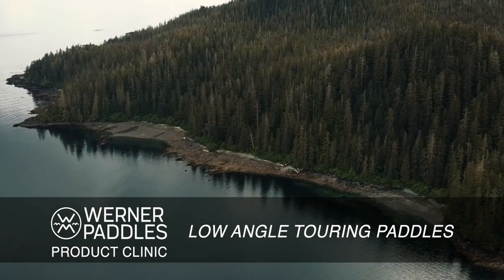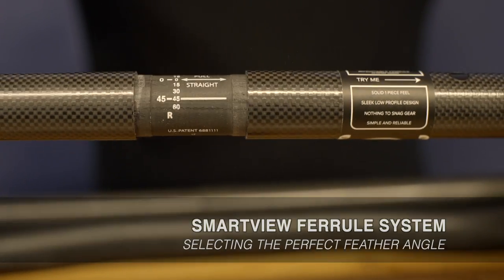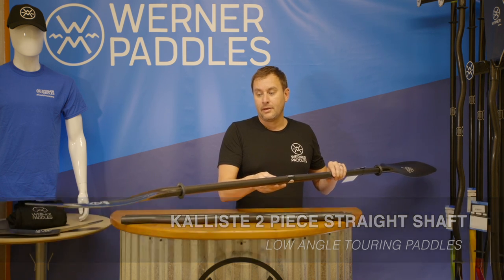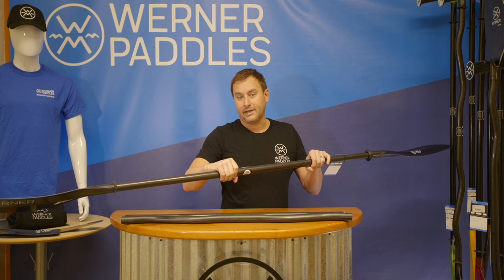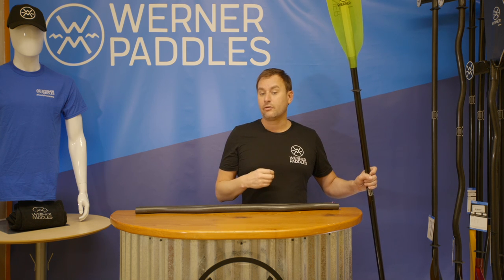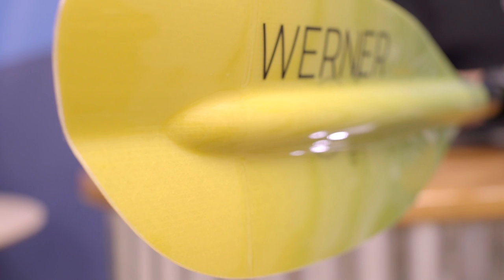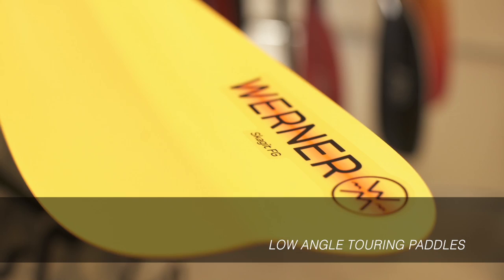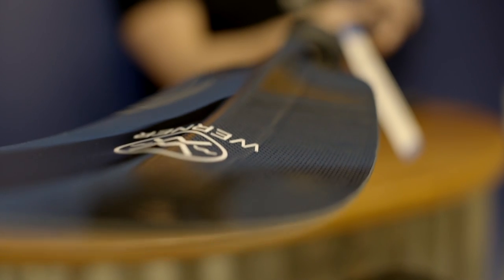Product clinic Low Angle Paddles 2022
Discovering new vantage points to view our natural surroundings leads many to the sport of kayaking. Kayaking can involve a challenge of endurance, a sweet camp spot on a deserted beach, accessing hiking trails few ever reach or simply enjoying the solitude of the water. Kayak touring takes us to the places we dream to go; need to go.